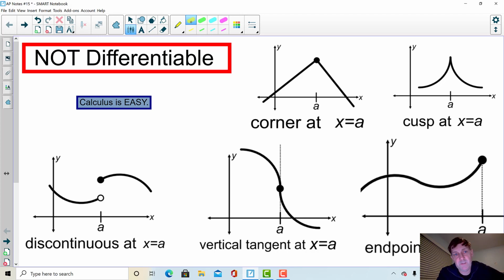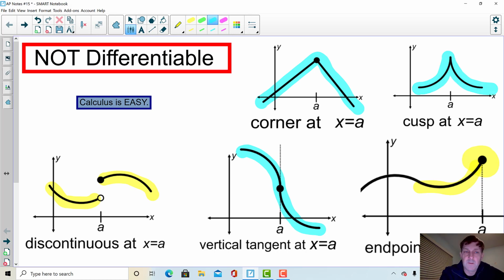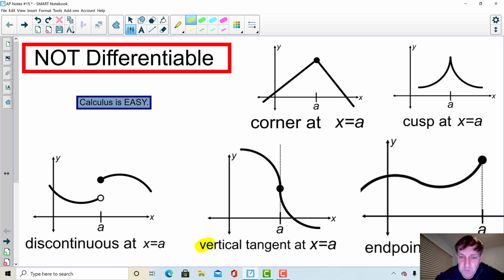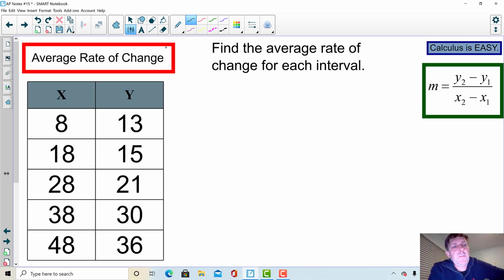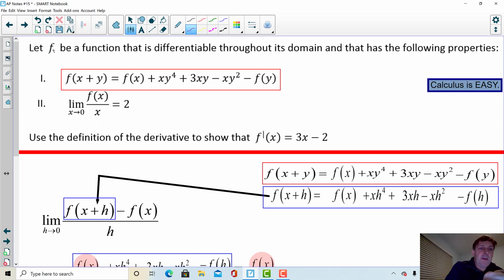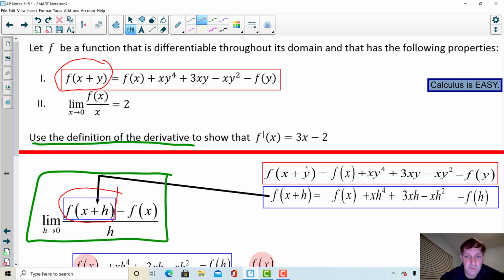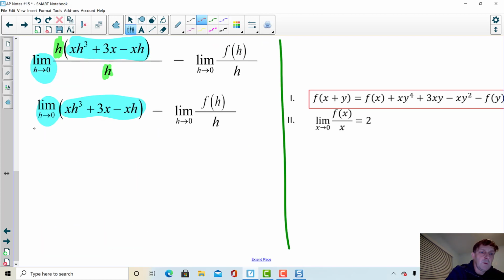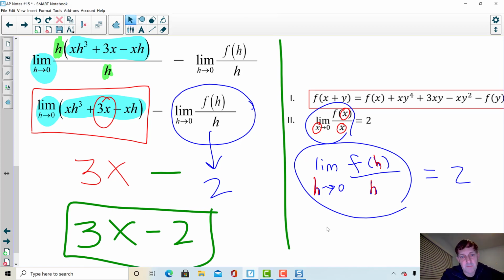Leanza AP Calculus Derivatives Video HW 12